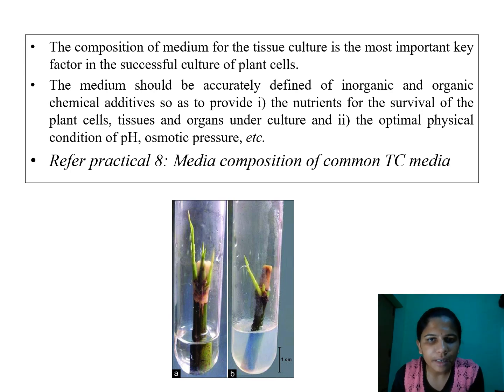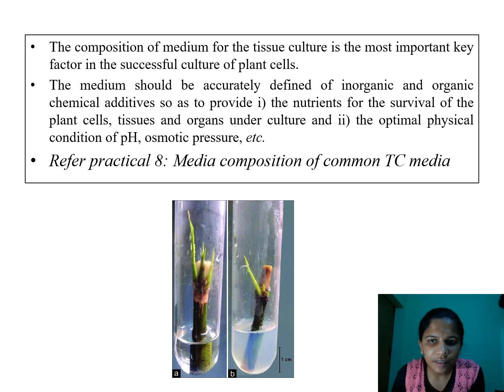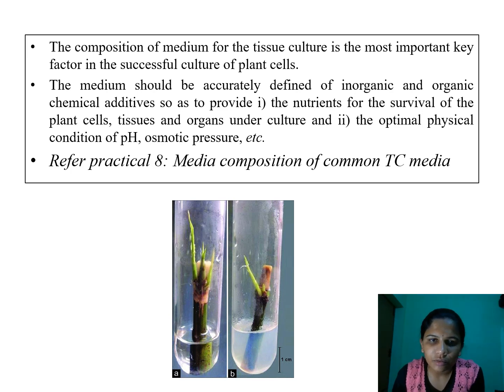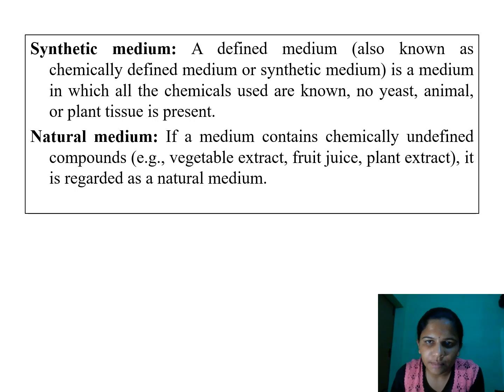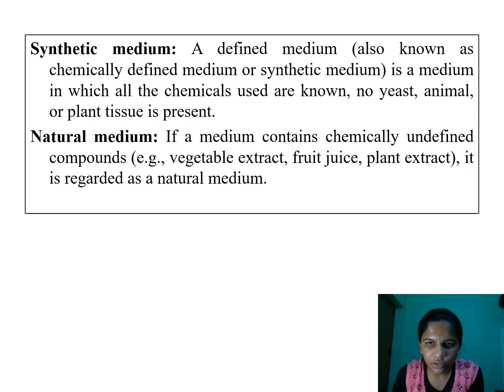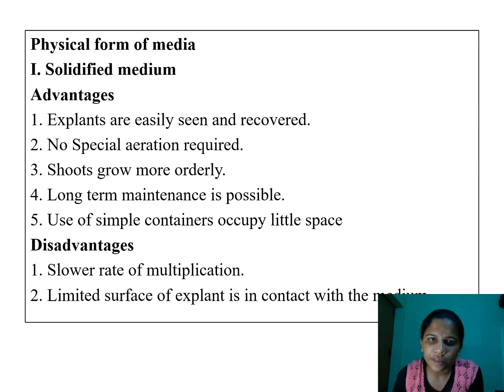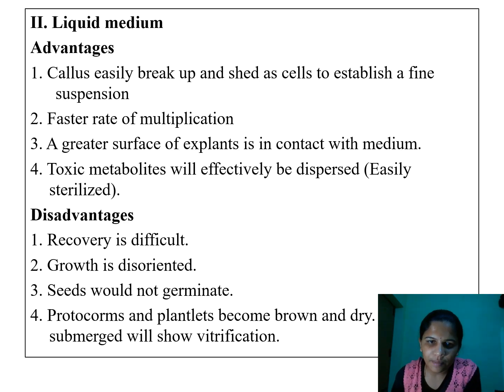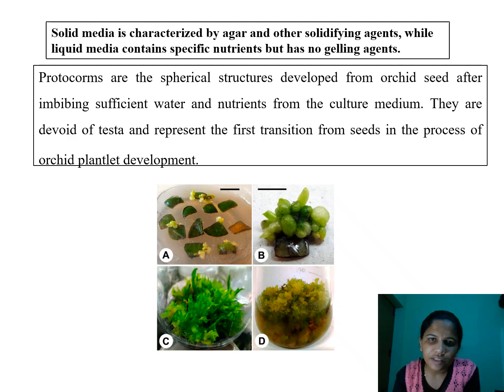VID-2. Tissue culture media Synthetic, natural & undefined, growth regulators and other components